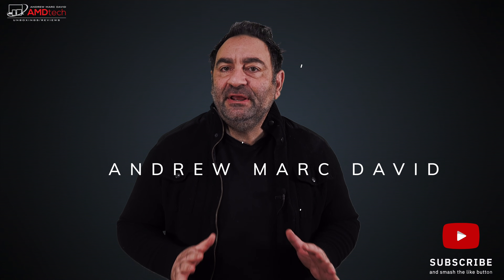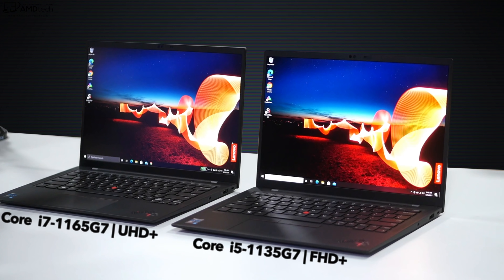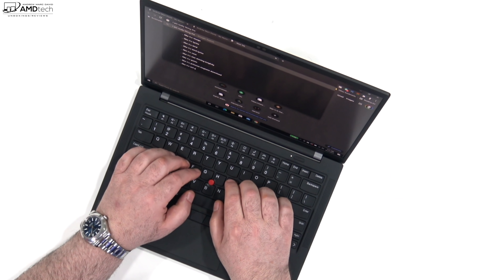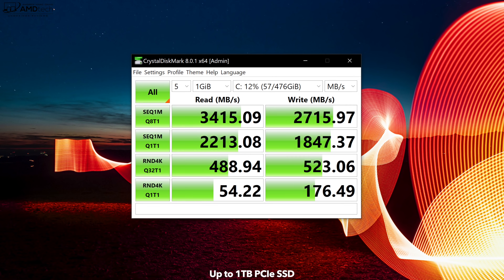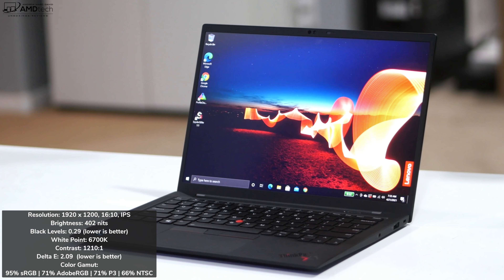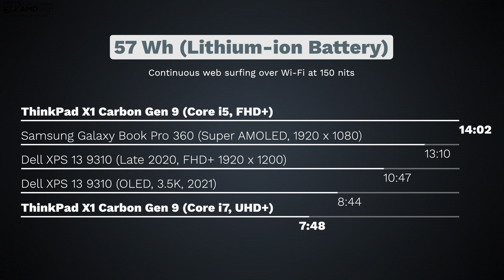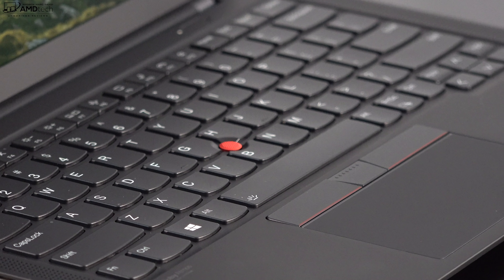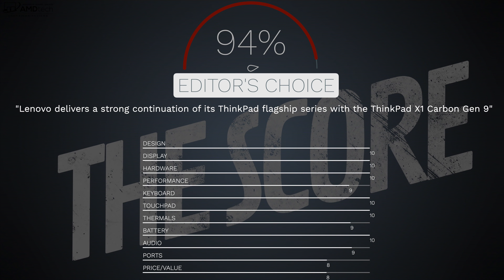ThinkPad X1 Carbon Gen 9 Review: UHD+ (Core i7) & FHD+ (Core i5)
This is the review of the  ThinkPad X1 Carbon Gen 9 (2021) by Andrew Marc David

Video Index:
00:00 Intro
00:44 Specs & Pricing
01:28 Build & Size
02:31 Ports and Connections
03:10 Performance, Benchmarks & Gaming
04:06 Thermals, Fan Noise & Surface Temps
05:02 User Upgradeability & Internals
06:19 Display (UHD+ and FHD+)
08:29 Webcam & Fingerprint Reader
09:38 Battery Life & Charging Times
10:27 Keyboard, TrackPad & TrackPoint
12:05 Audio
12:26 Pros & Cons
13:28 The Score
13:50 Final Thoughts